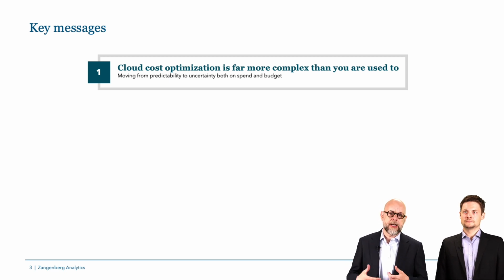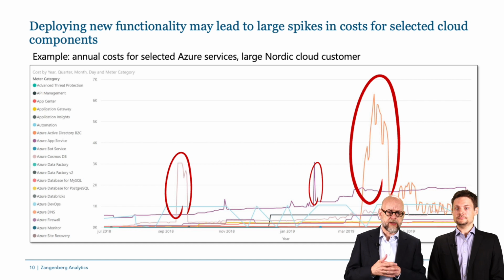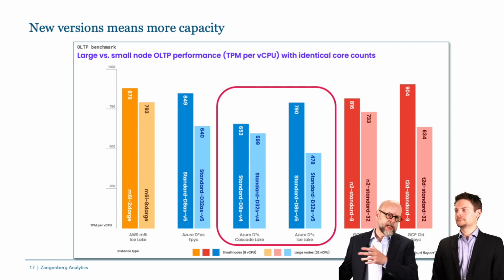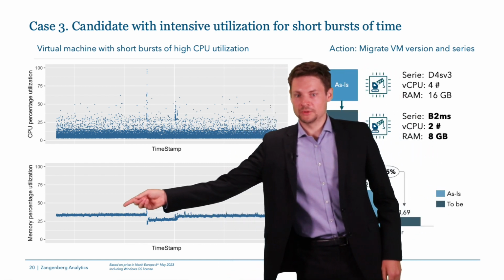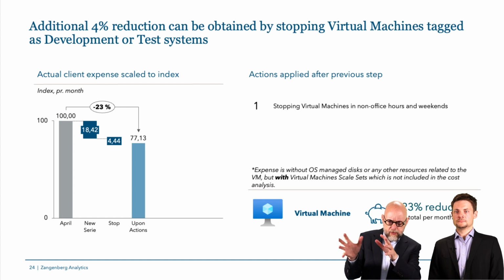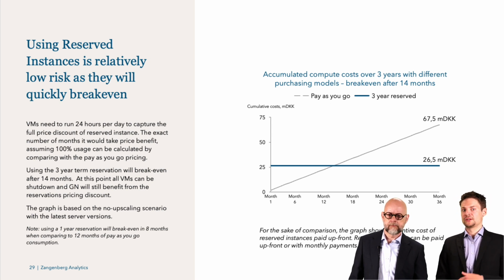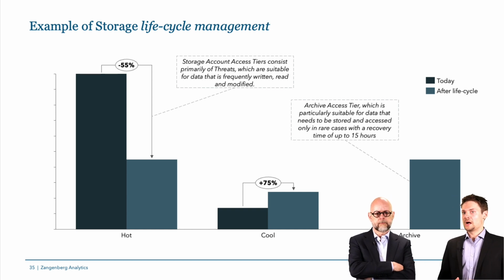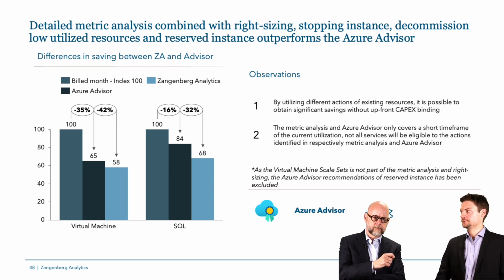Control your Cloud Spend - Time is running out! - June 23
Controlling your cloud spend is becoming more difficult with higher complexity and more important with increased total spend. All our clients are faced with this issue.

At this webinar you will get insights into some of the most advanced analytical approaches you can apply:
- Selecting the right IaaS components – server types, storage options
- Optimize for performance – select the right versions, optimize and rightsize
- Reserved capacity
- Dynamic optimization levers
- Overall rightsizing vs segmented rightsizing
- License optimization
- Regions
- Commitment
- Discounts

Many tools can help you do part of the job, but to achieve optimal results, you need the entire portfolio of optimization mechanisms working together.

Presenters:
Henrik Zangenberg, Owner & CEO, Zangenberg Analytics
Morten Chabané Schmidt, Partner & CTO, Zangenberg Analytics